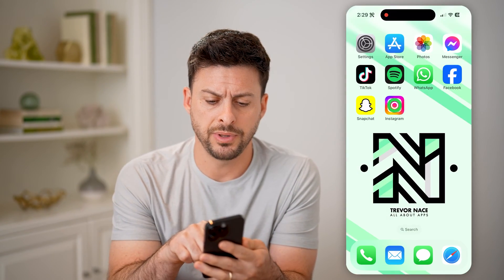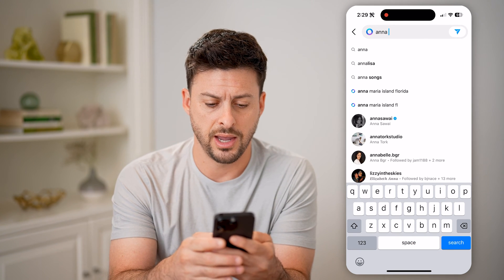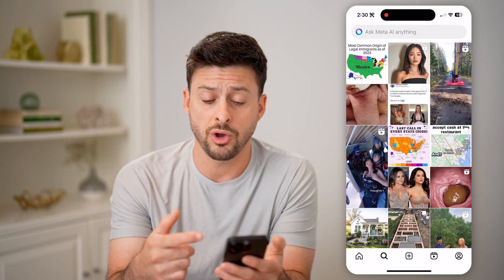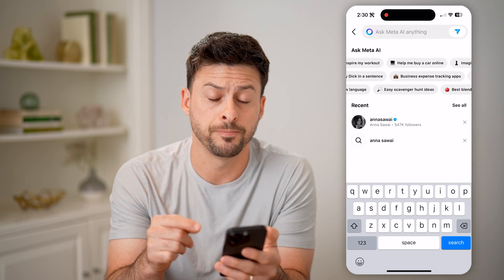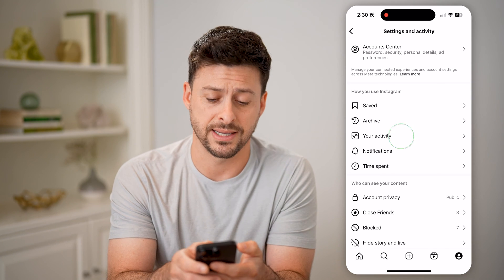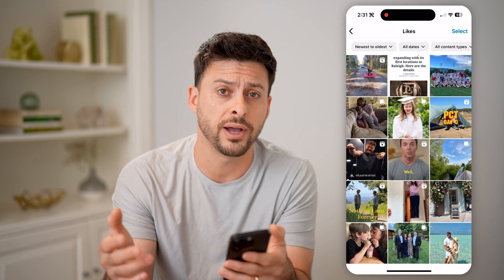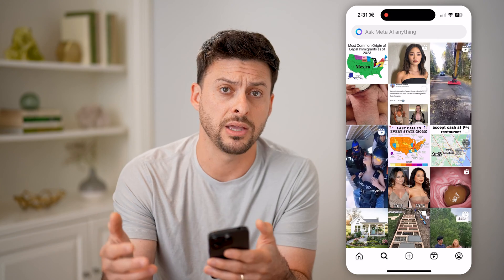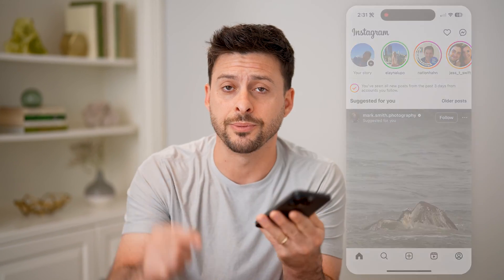How To Check Recently Visited Pages On Instagram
Here's how to check which pages you recently visited on Instagram, for advertising, visiting websites or shops, etc.